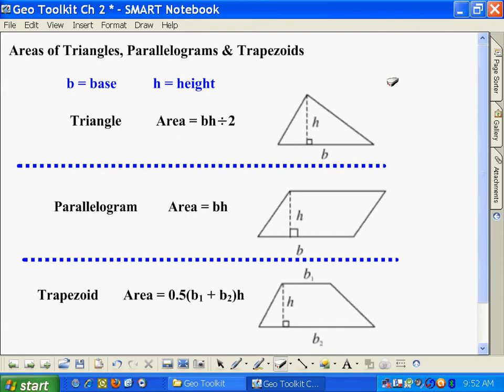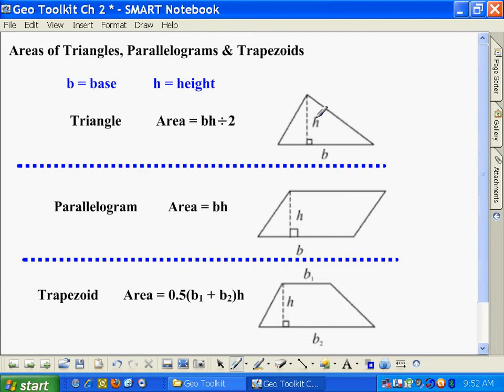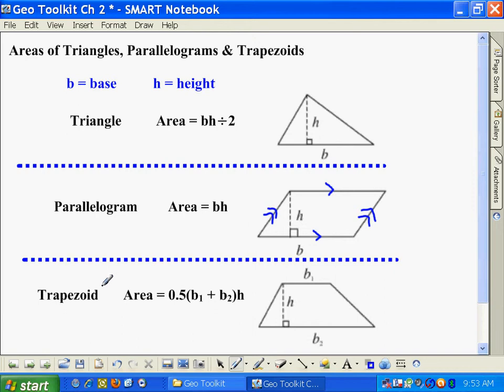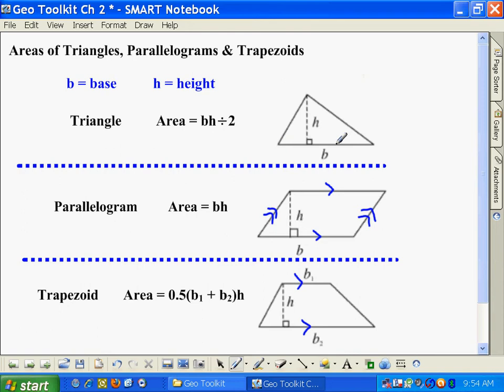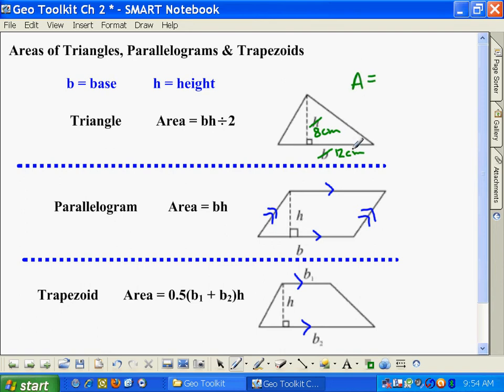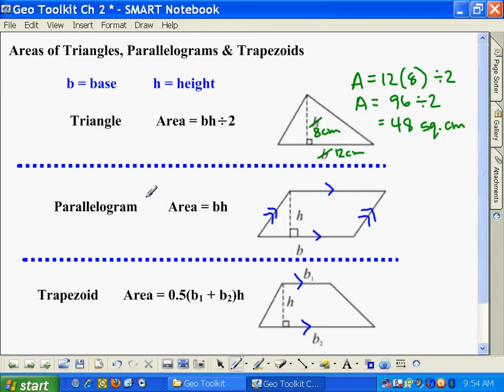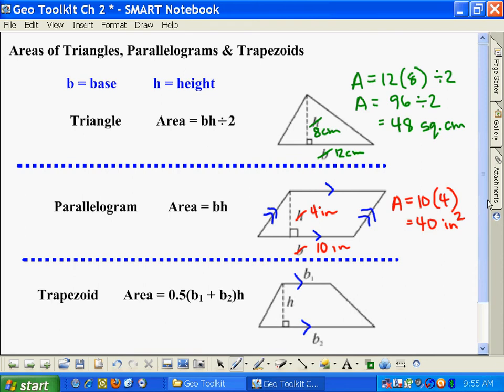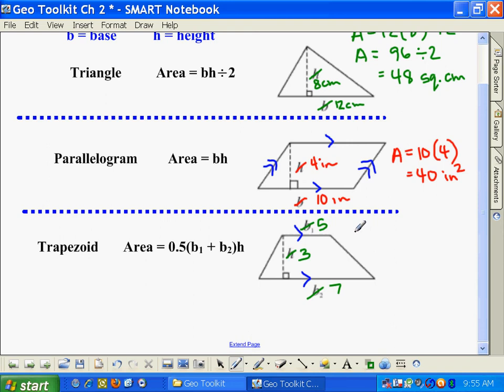Area of Triangles, Parallelogram, and Trapezoids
How to find area of triangles, parallelograms, and even trapezoids.